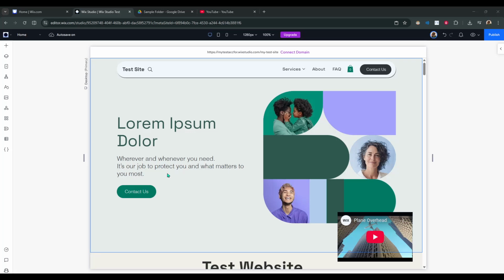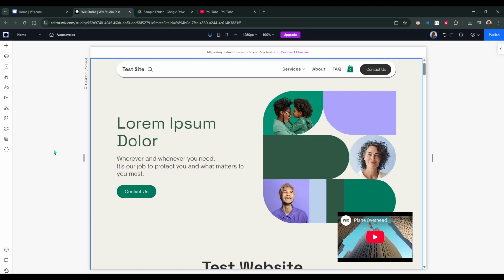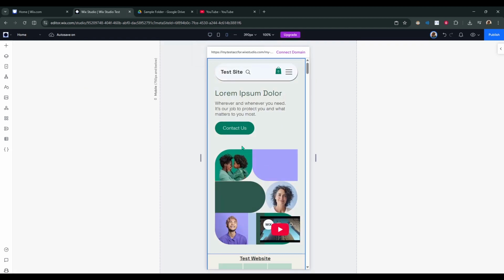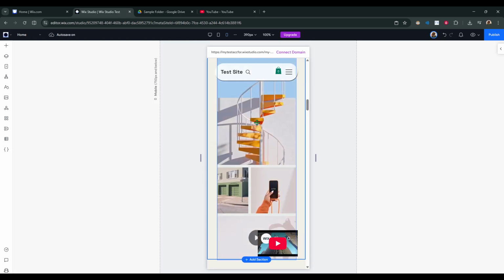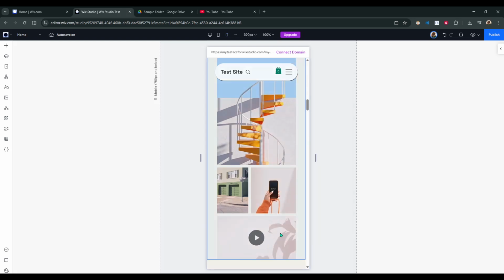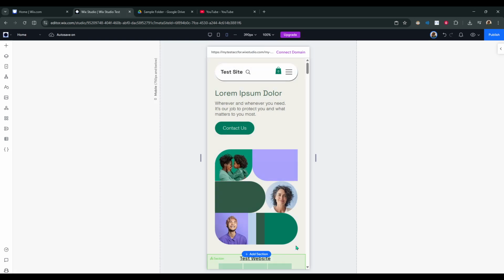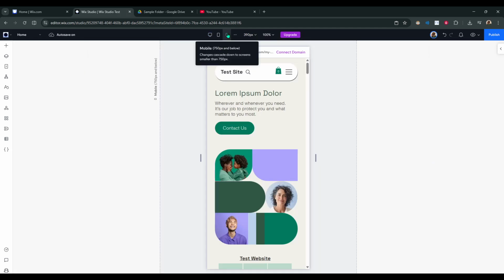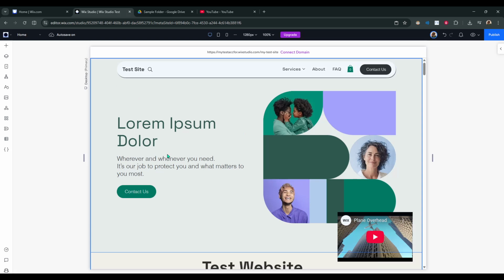How to Optimize Mobile Performance in Wix Studio (2026 Step-by-Step Beginner Tutorial)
Learn how to optimize mobile performance in Wix Studio the right way! In this 2026 step-by-step beginner tutorial, I’ll show you how to improve mobile loading speed, adjust responsive layouts, optimize images, and ensure your Wix Studio site runs smoothly on smartphones. Perfect for beginners, designers, and businesses building websites with Wix Studio.

how to optimize mobile performance wix studio, wix studio mobile optimization tutorial 2026, wix studio responsive design guide, improve wix website mobile speed, wix studio for beginners tutorial, website performance optimization wix, wix studio mobile layout settings, web design productivity tips, wix tips and tricks 2026, wix website mobile settings guide, beginner wix studio tutorial 2026